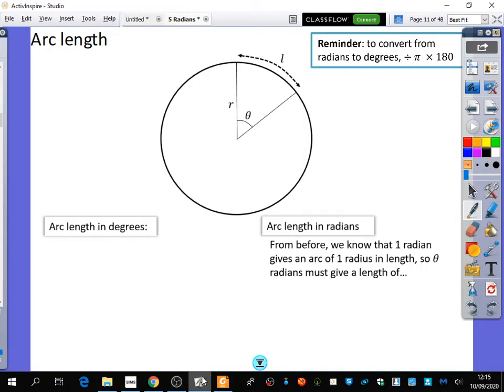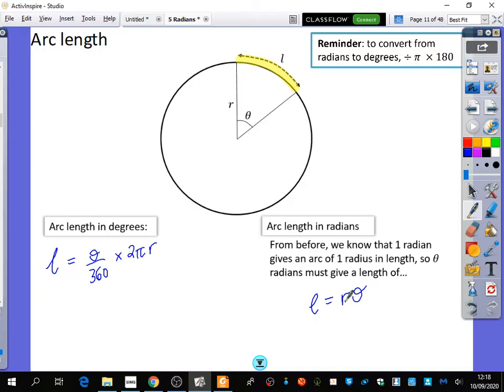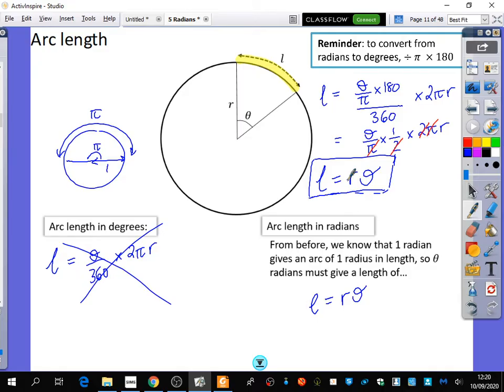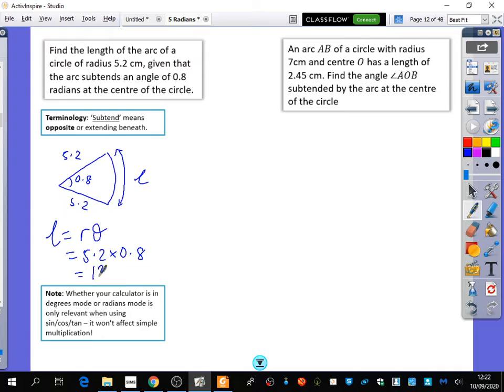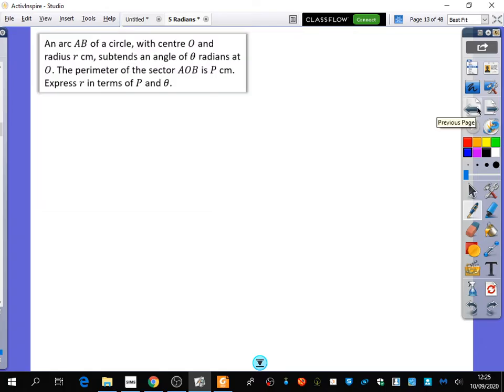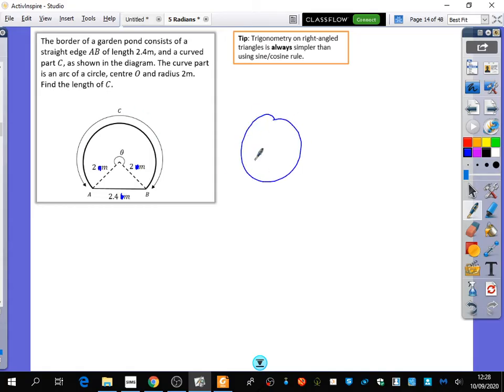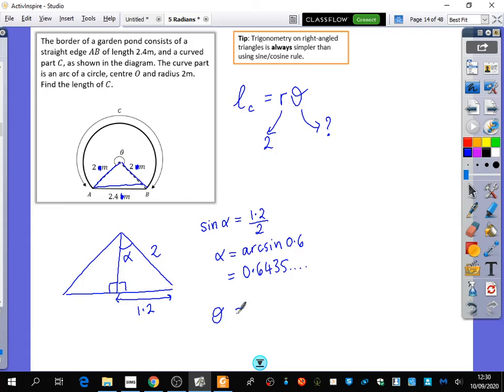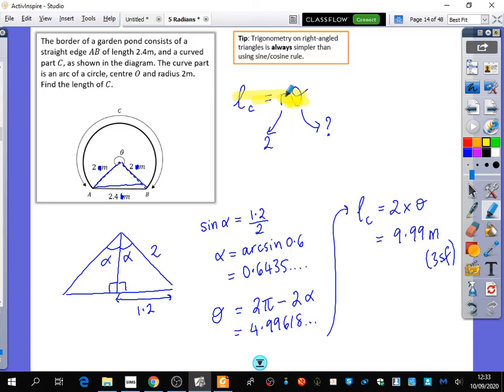Radians 4 • Arc Length • P2 Ex5C • 💡